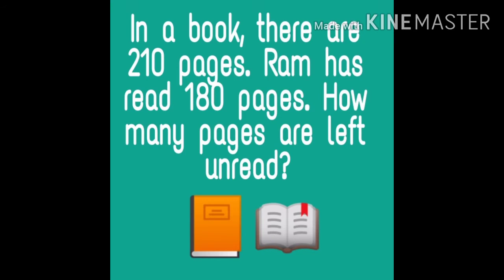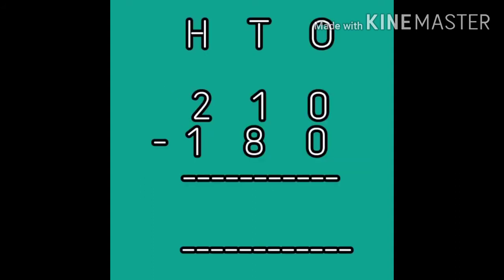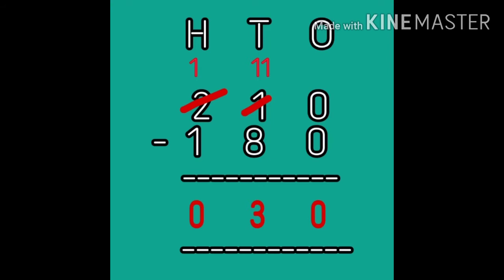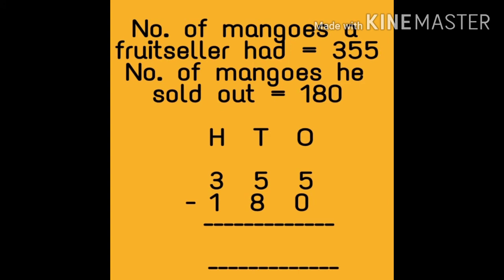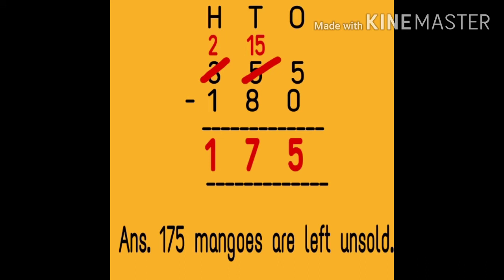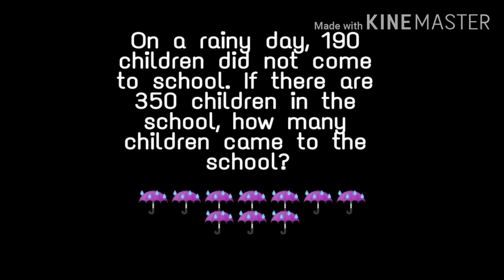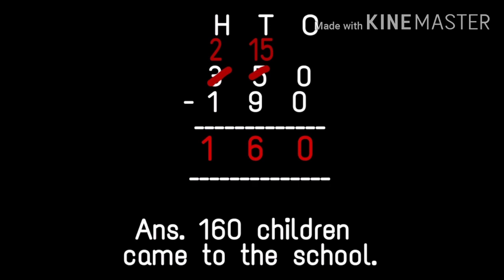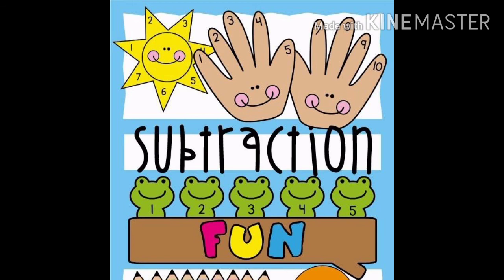Mathematics Grade-2 Unit-1 Ch-5 Subtraction (Part-9) By: Ms. Muskan Purwar